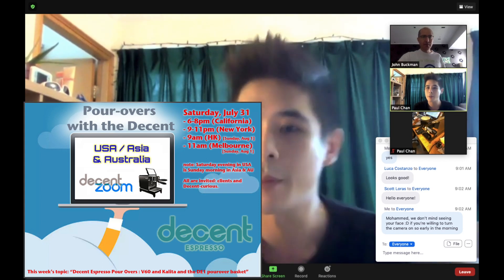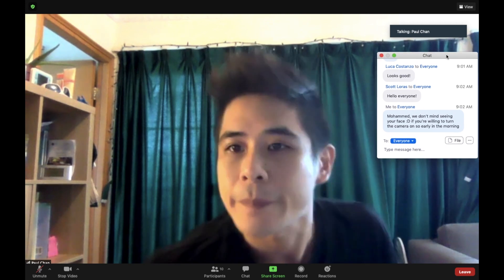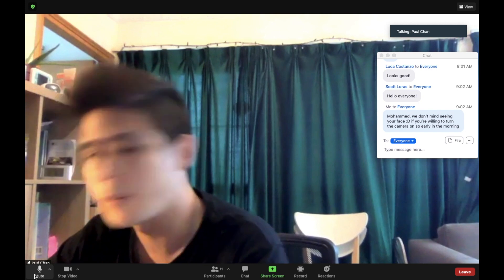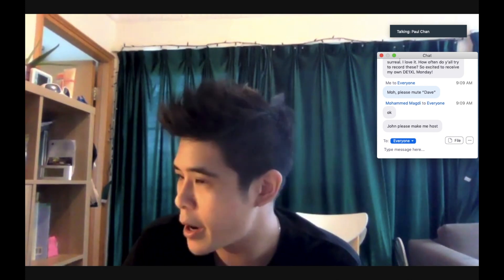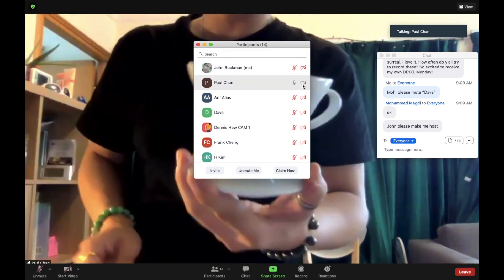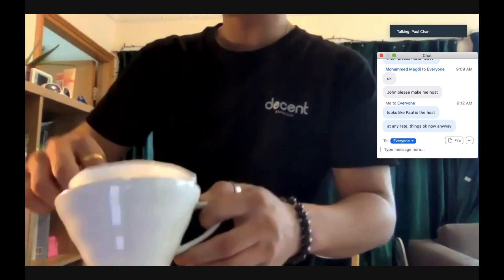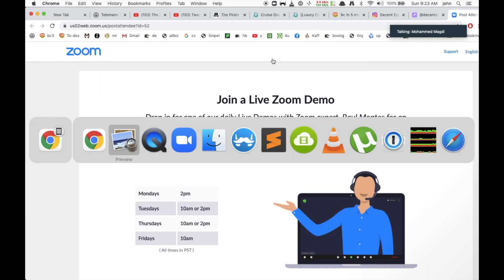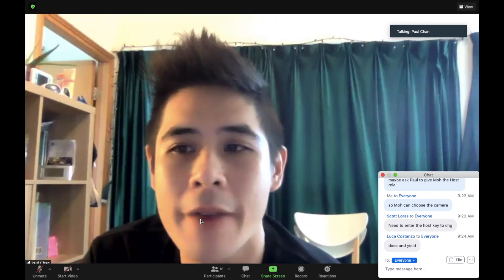Zoom: Pour Overs with the Decent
Decent's Paul Chan ran a 2 hour long Zoom call going deeply into the topic of making pour overs with the Decent Espresso Machine.